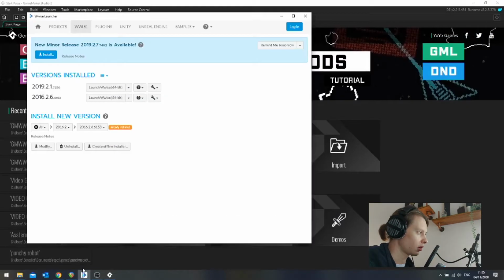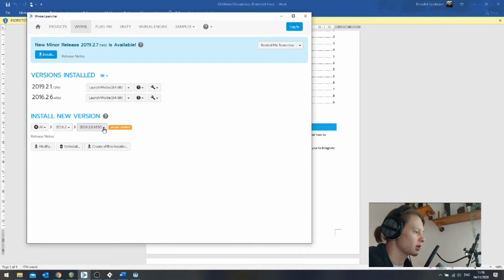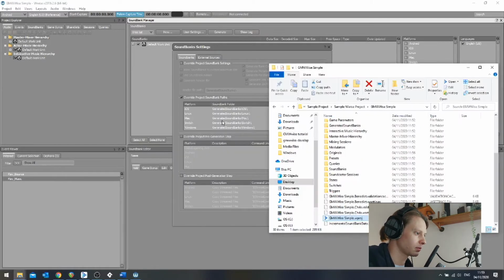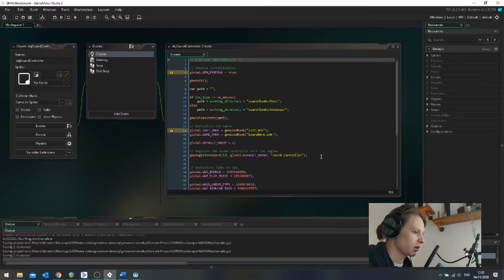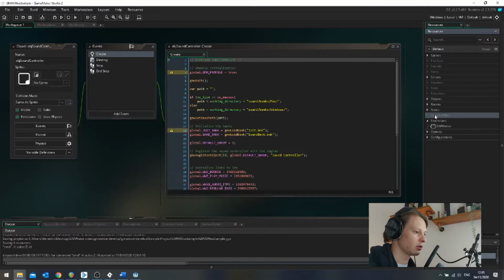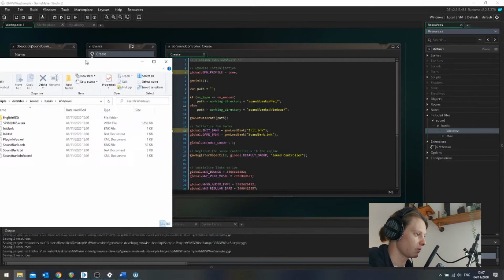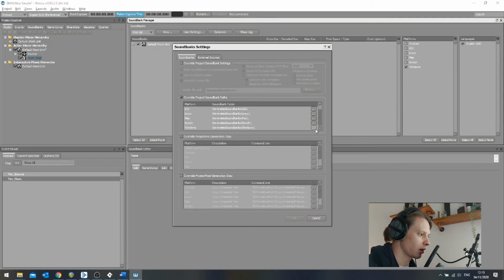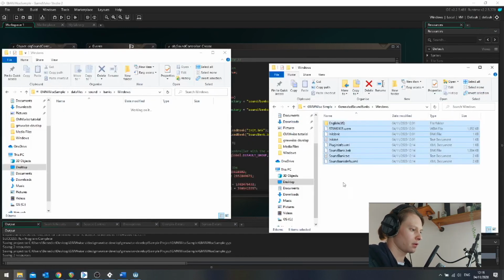GMWwise setup for Game Maker Studio 2.2 and Wwise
A video detailing how to set up CaKlassen's GMWwise plugin to allow audio integration in Game Maker Studio 2 with Wwise. I struggled a bit with it myself at first, and thought a video like this might shed some light on how to make sure it all runs ok.
Apologies for the ponytail.

00:00 Intro and waffle
00:47 Downloading
01:17 Sample project folder structures
01:51 Manual and Wwise version
02:30 GMS2 sample project
03:07 Wwise sample project
04:00 Soundbank and streaming audio file locations
05:26 Editing and testing the Wwise project
06:15 GMS2 and GMWwise setup
09:44 Importing soundbanks to GMS2
10:46 Testing new soundbank in GMS2
11:05 Generating soundbanks directly to GMS2 and removing streaming audio
13:33 Testing new soundbank in GMS2
13:49 Confirming correct soundbanks have been imported to developer's GMS2 project
14:50 Outro waffle